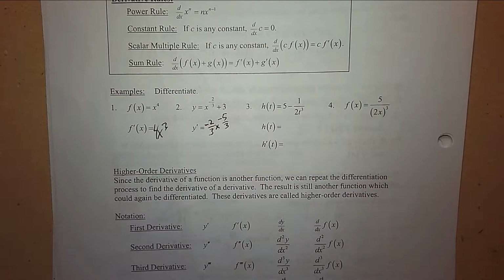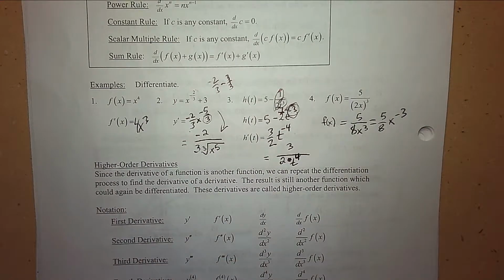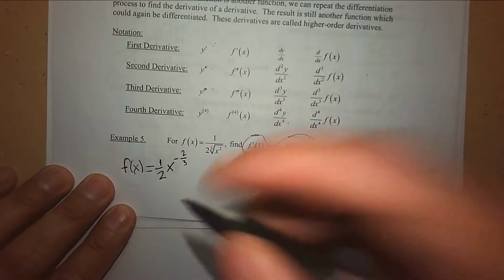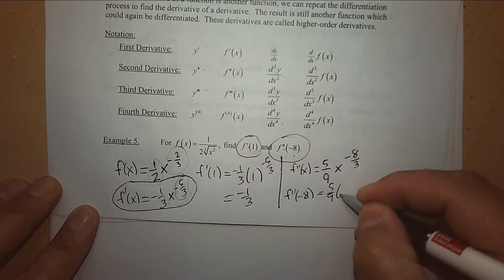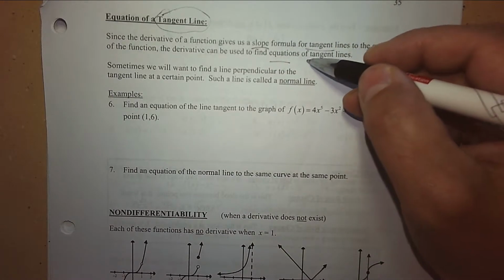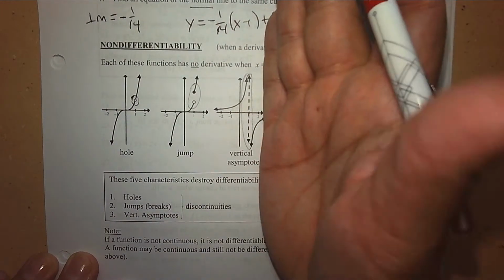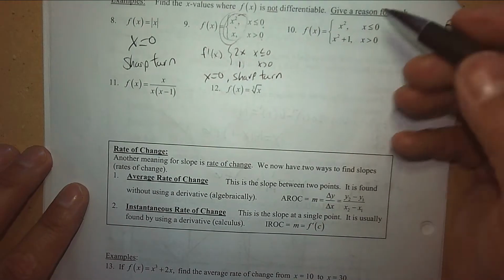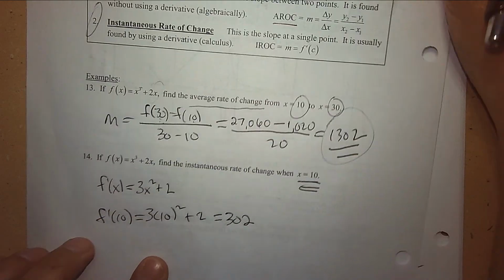2-5 Lesson on the power rule and equations of tangent normal lines